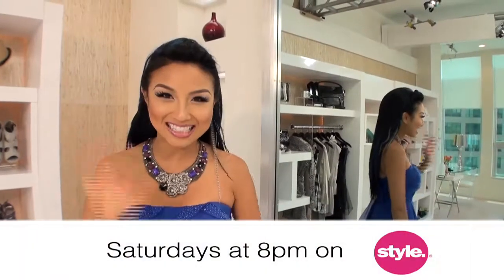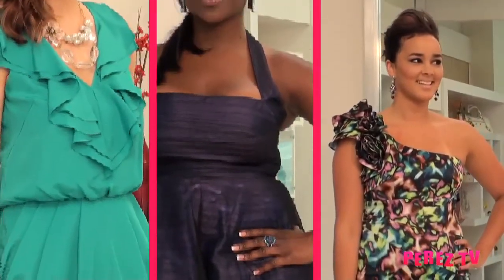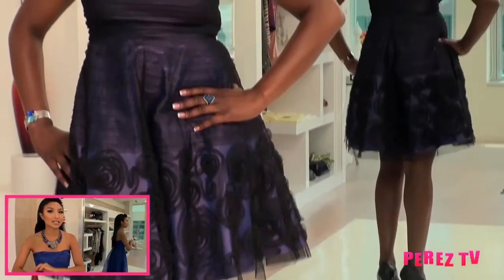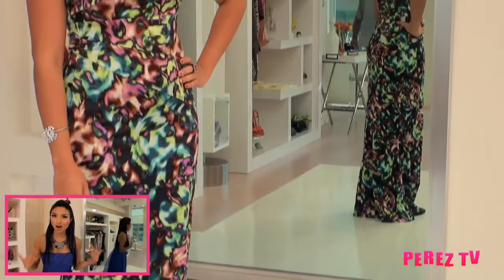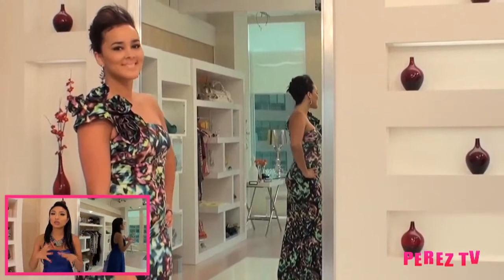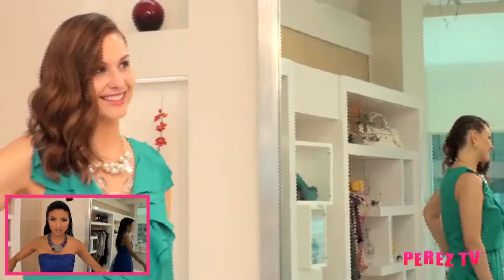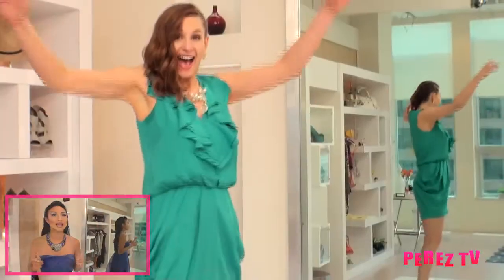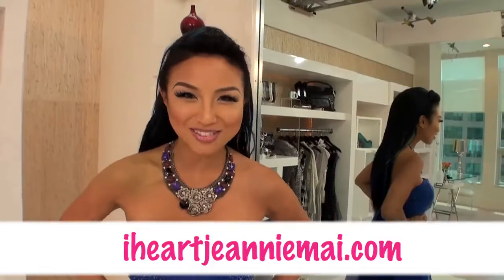Jeannie Mai's Prom Picks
Jeannie Mai, host of How Do I Look and fashion expert gives her tips for rocking a fab look this prom thanks to the dresses of Jessica Simpson.